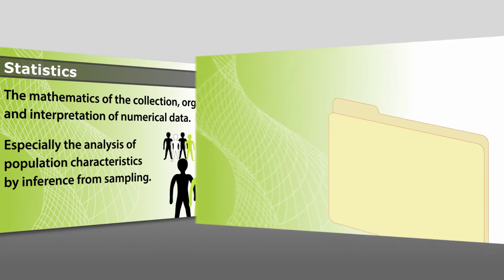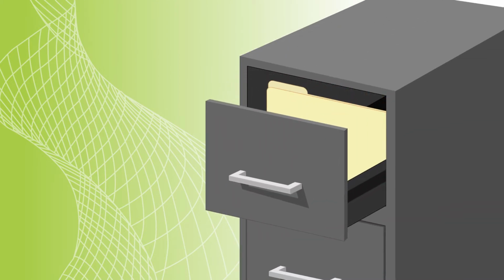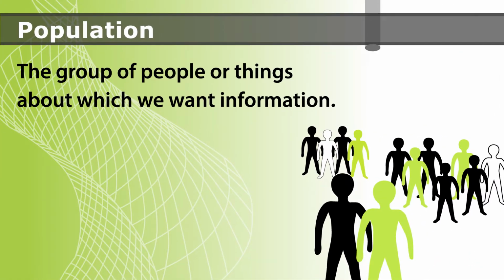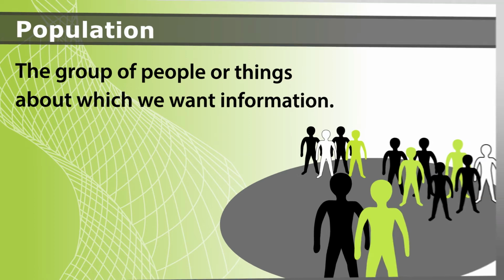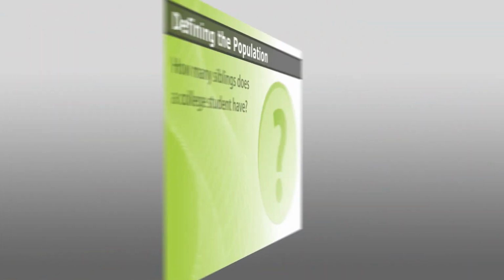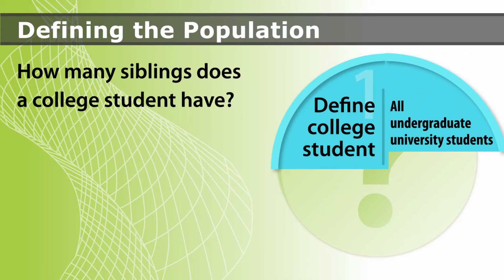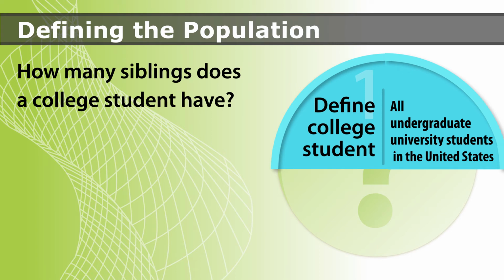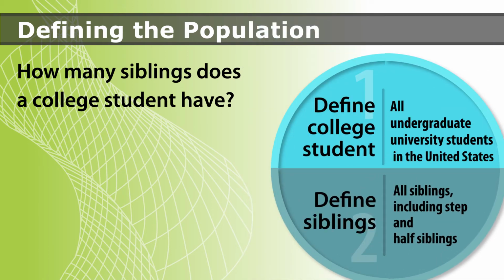Defining a Statistical Population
Learn the definition of statistics and the importance of defining a statistical population.

Video from the College Math Vizi Self-Learning Course.